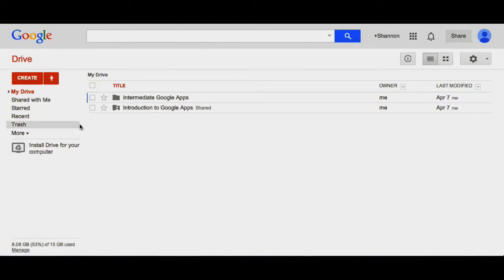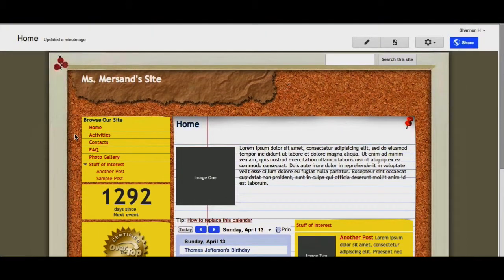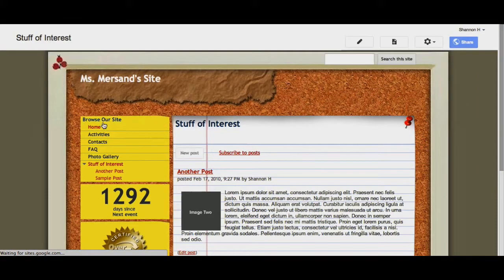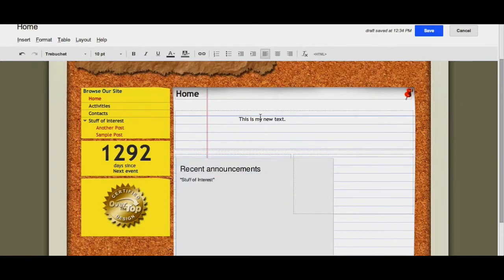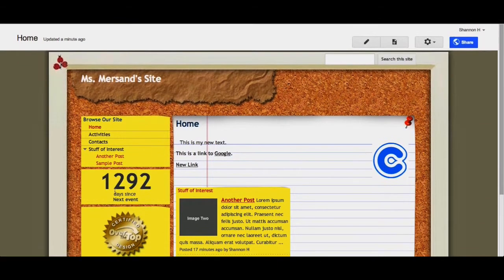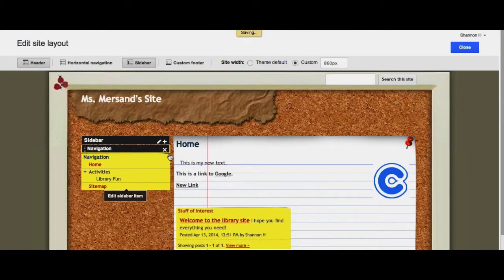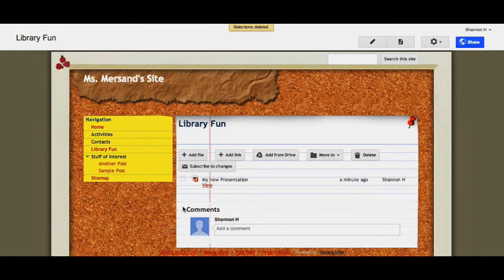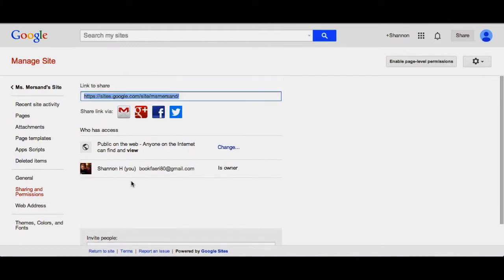Intro to Google Sites